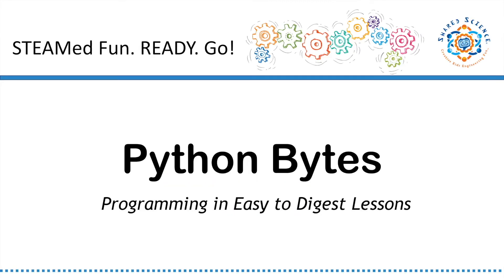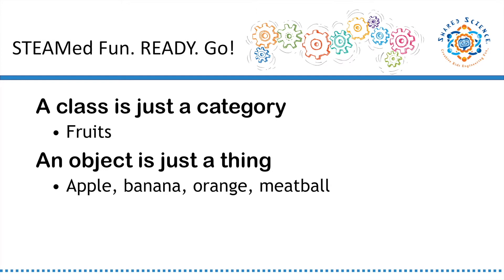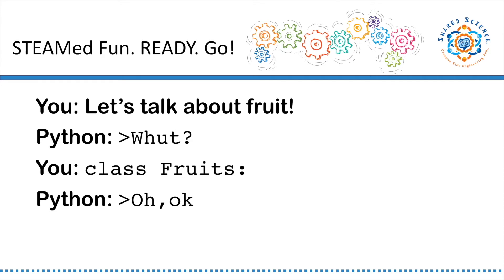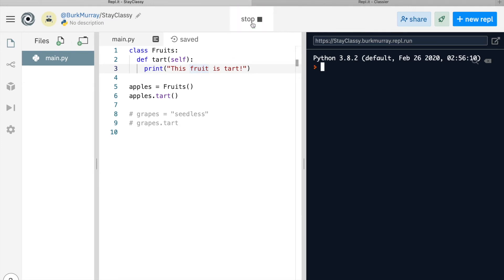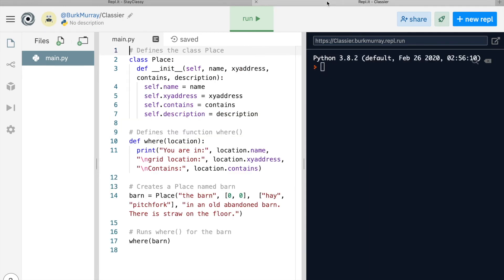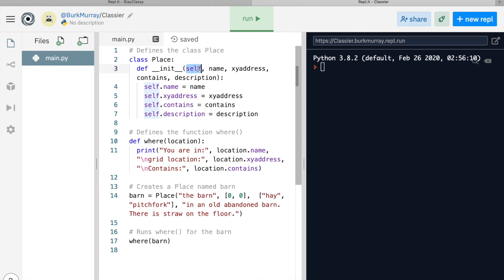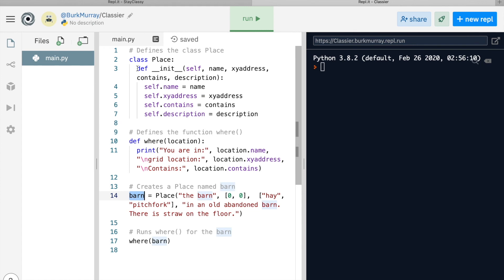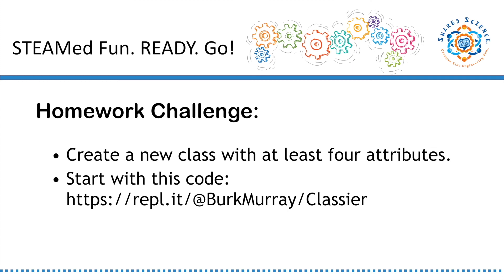Python Bytes Lesson Eight: Classes & Objects Part 1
HELLO, Python-ers!👋🏼

Welcome to Lesson Eight of Python Bytes. Today, you will learn about Classes & Objects. Python is an object oriented programming language.

Almost everything in Python is an object, with its properties and methods. A Class is like an object contructor, or a "blueprint" for creating objects. 🧠

Happy coding! 👩🏽‍💻💡👨🏻‍💻

Materials Needed: PC, MAC, Chromebook, or tablet 💻
Experience Required: None!
Suggested Age: 8+